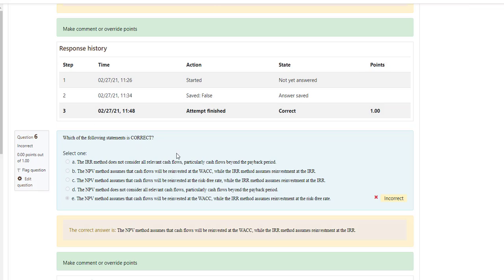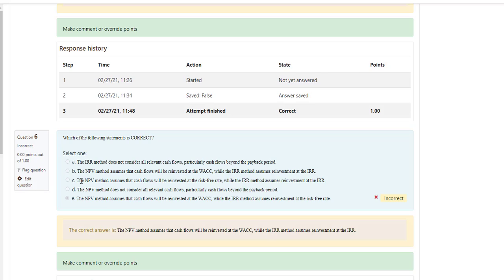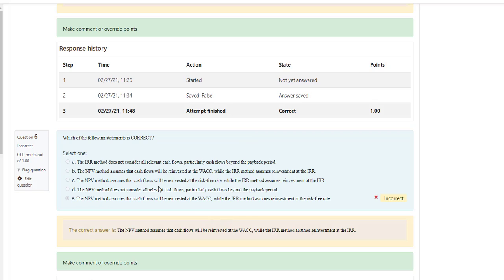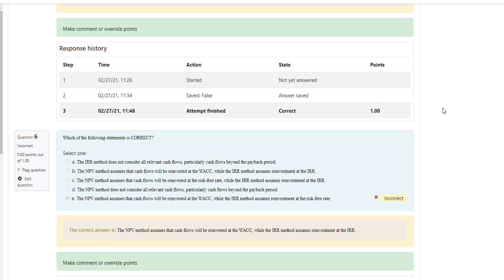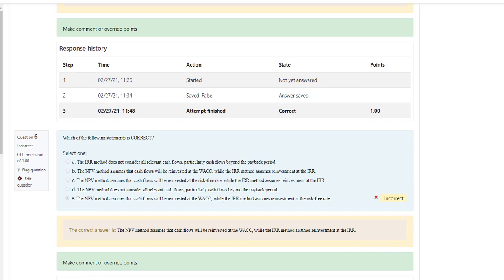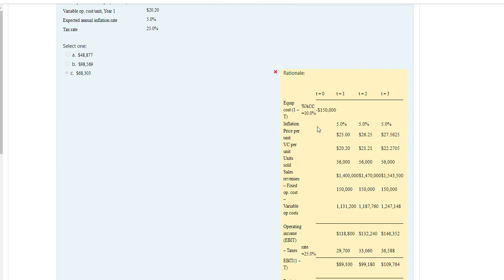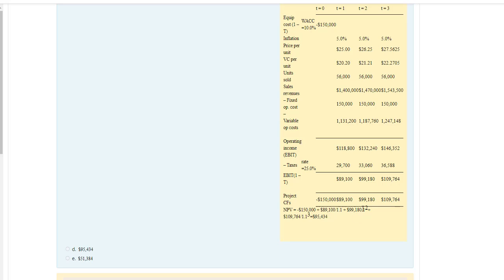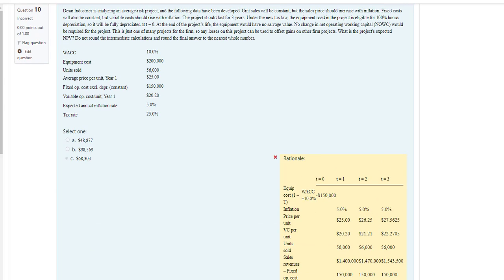Quiz 5 Questions